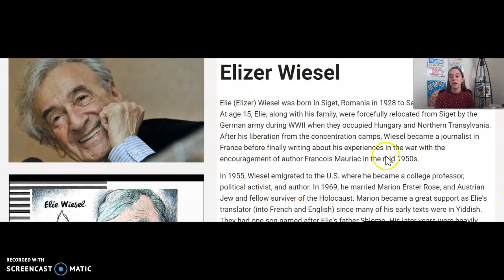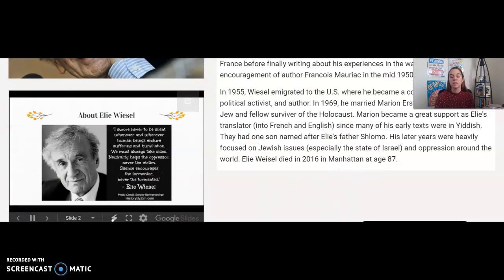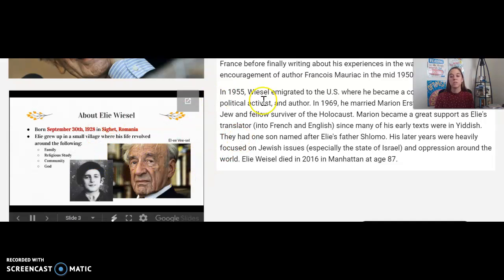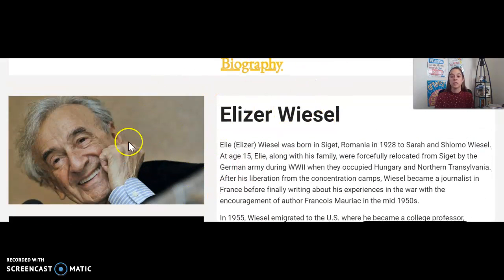Night Project Directions